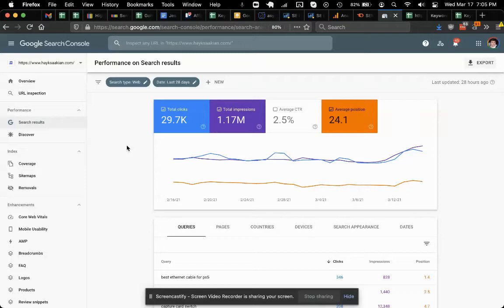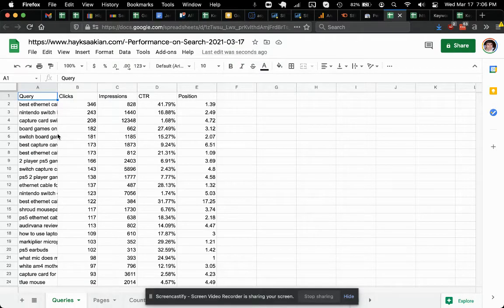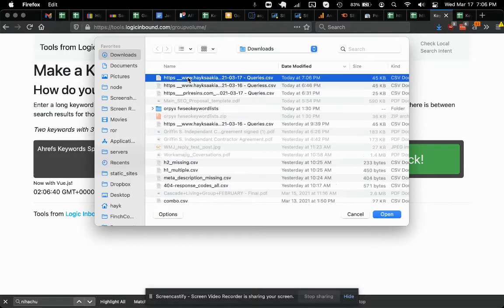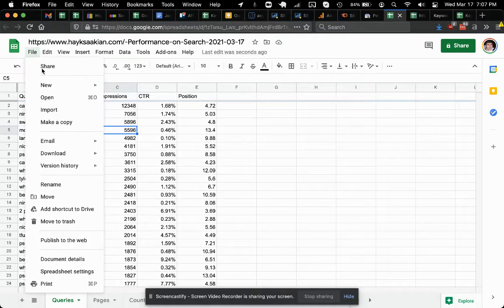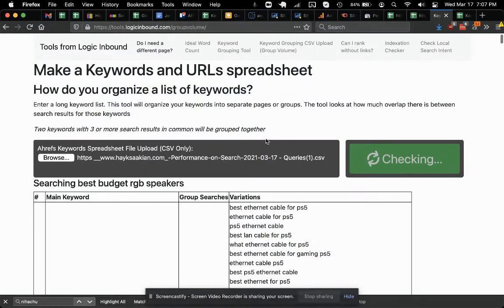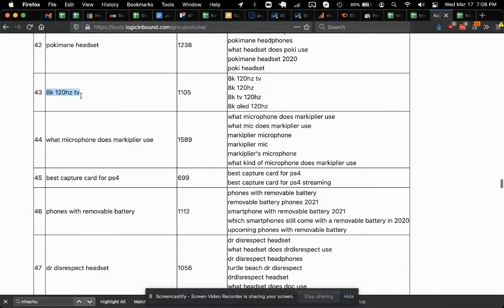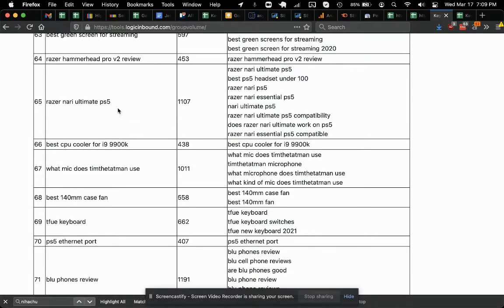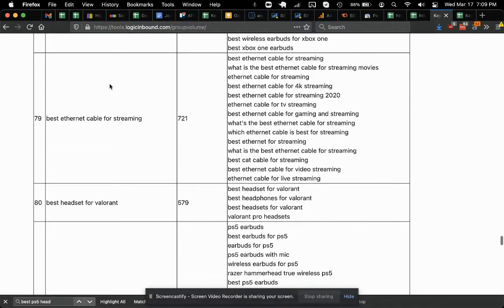How to Group Keywords from Google Search Console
Hayk shows how to use Logic Inbound's custom in house SEO tools to quickly group 1000 keywords and uncover new content opportunities to get more traffic from Google.